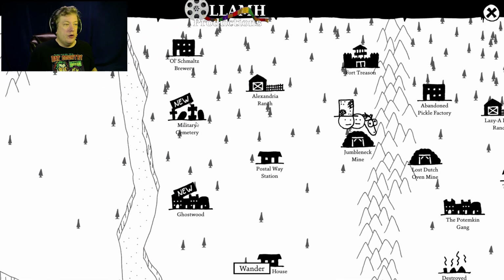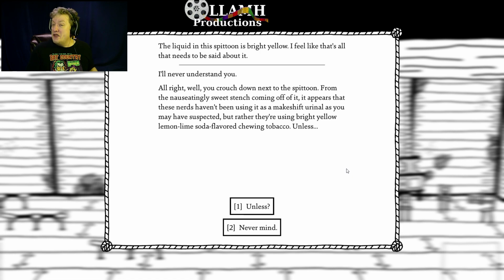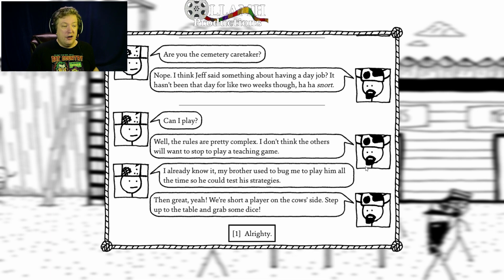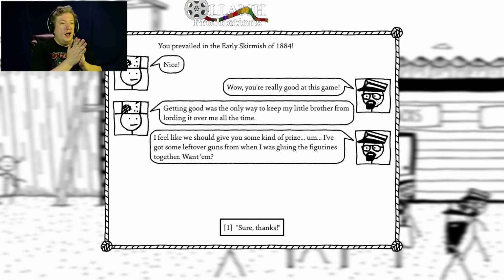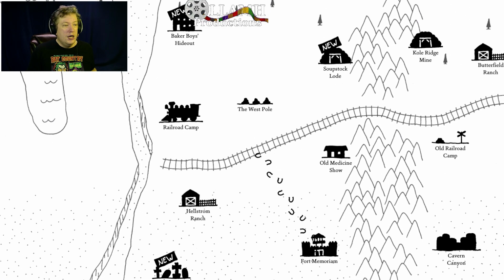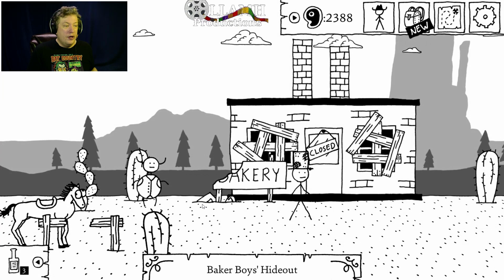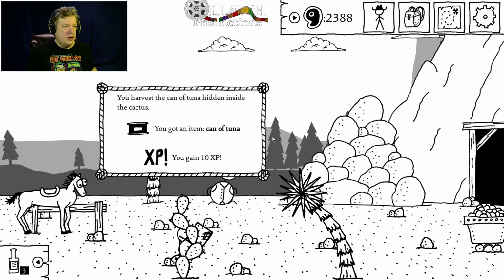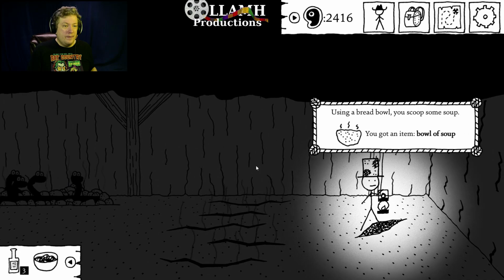If only finding tasty soup was THAT easy... West of Loathing part 10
Feeding the hungry and helping others learn to bake their own bread.